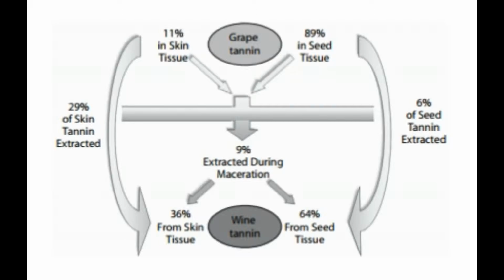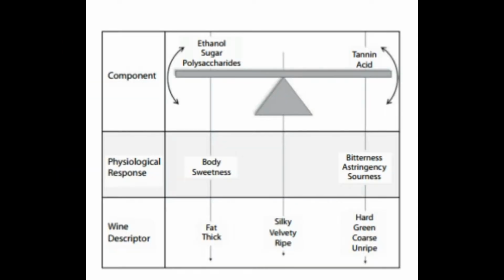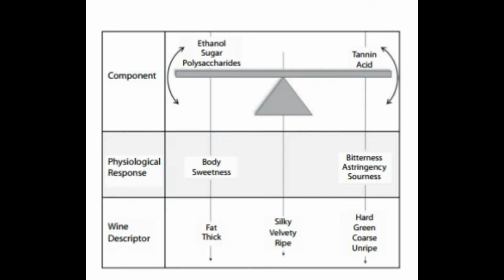Tannins and Flavour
Have you ever wondered what gives wine its colour? What gives red wine a such a drastically different taste to white wine. Or why some red wines are more bitter than others? These descriptions are caused by one thing in particular.  It is because of tannins and this video will tell you why that is and where it comes from.